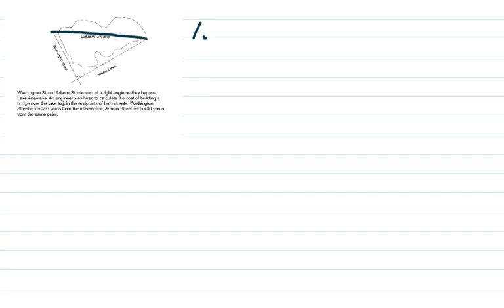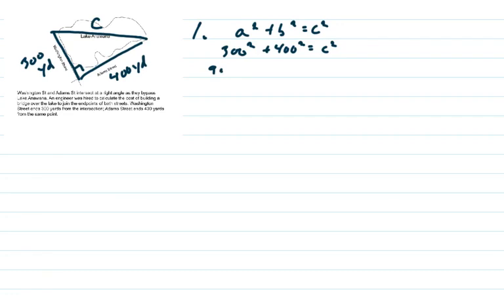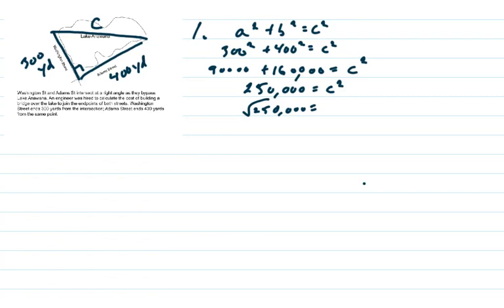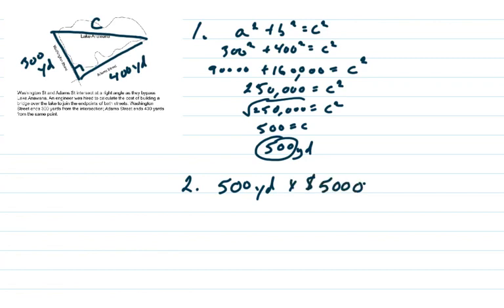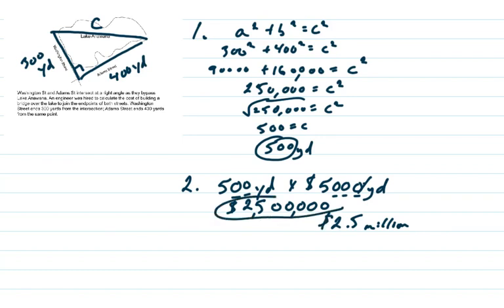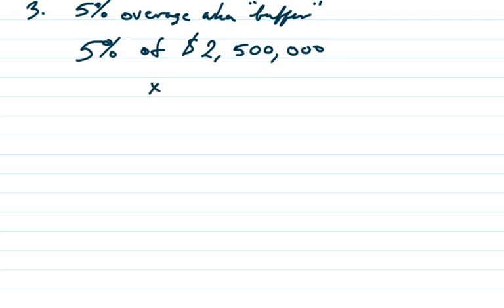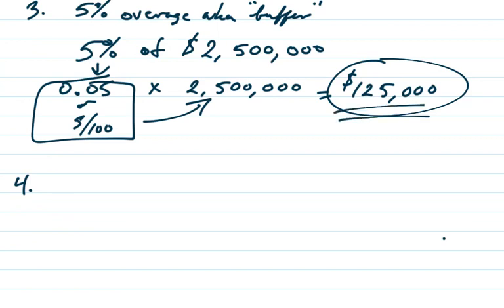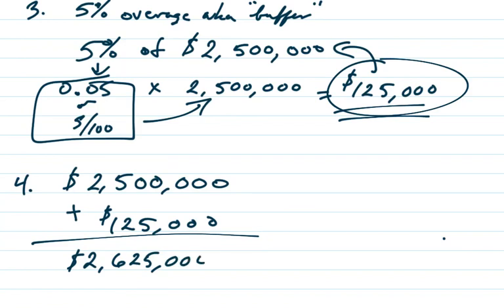Get Over It walkthrough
Answers to Quiz #1